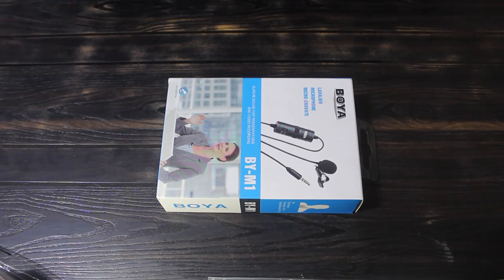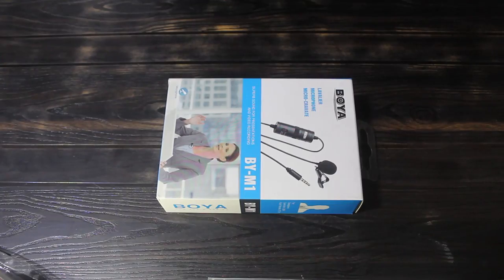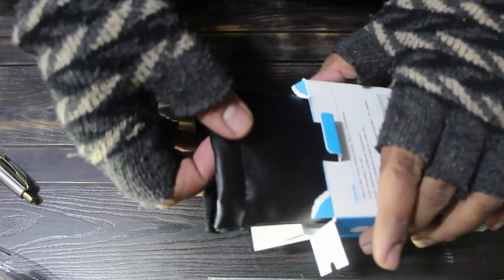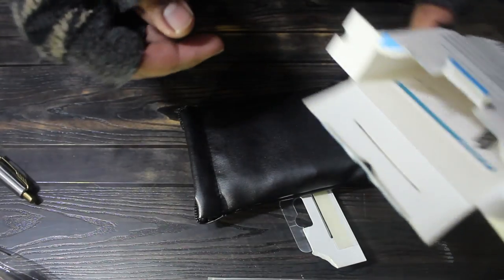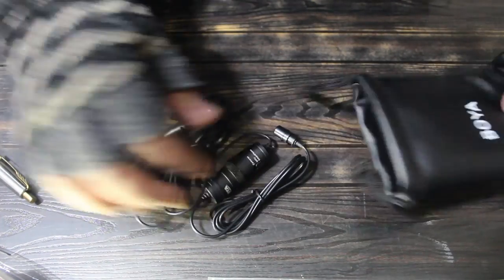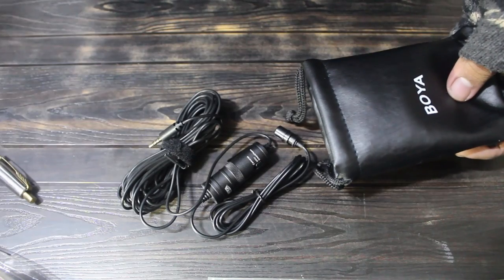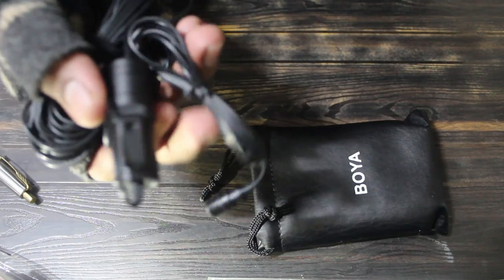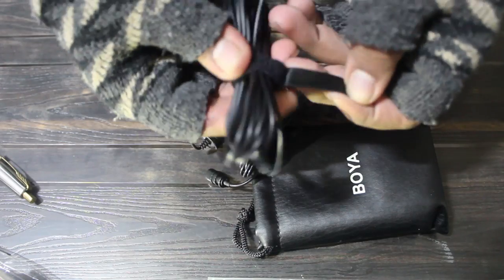Best Mic to buy under 1000rs|| Boya M-1 || First impression